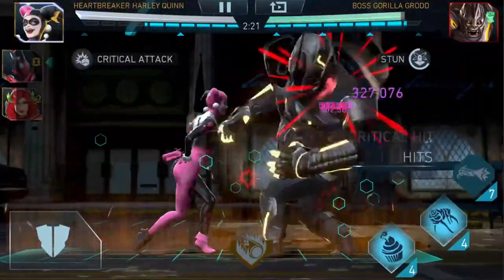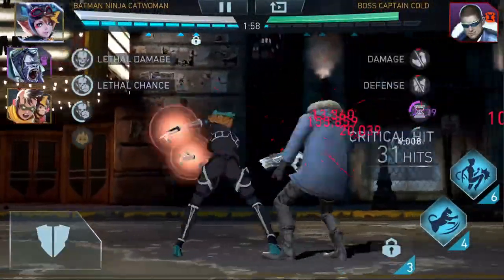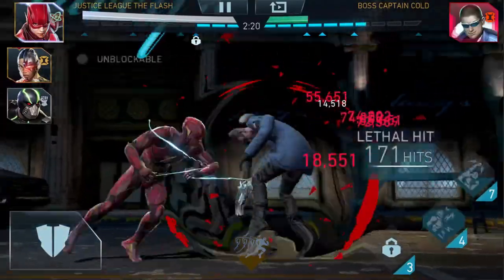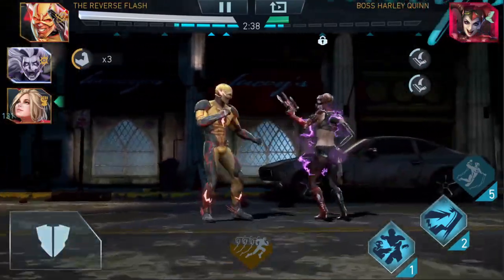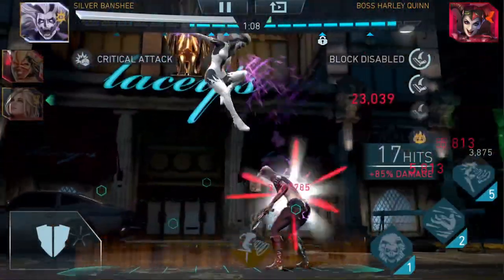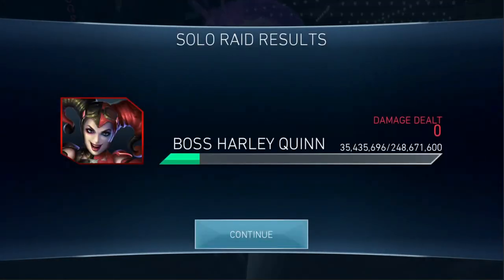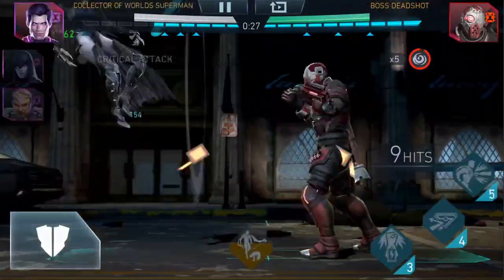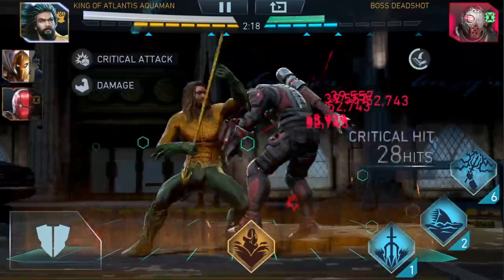Free To Play Setup LOA Team Destroys Shielded Boss Grodd Injustice 2 Mobile